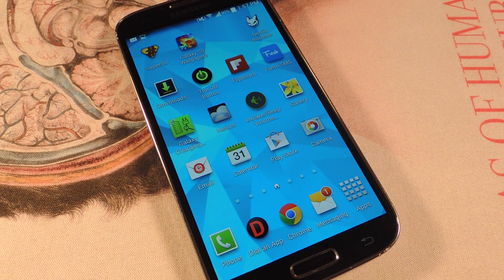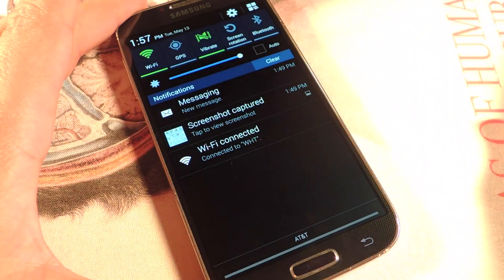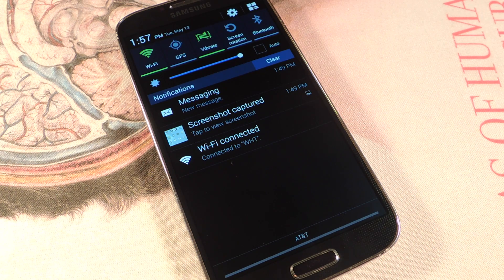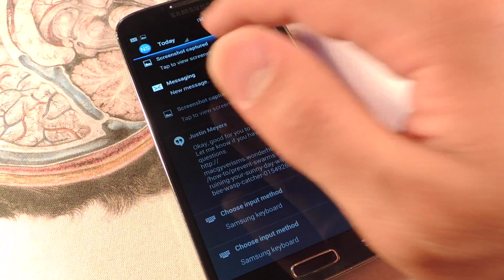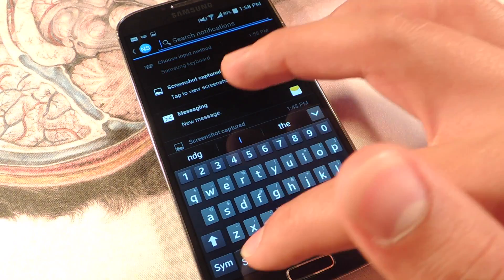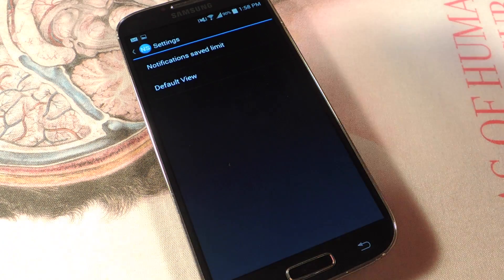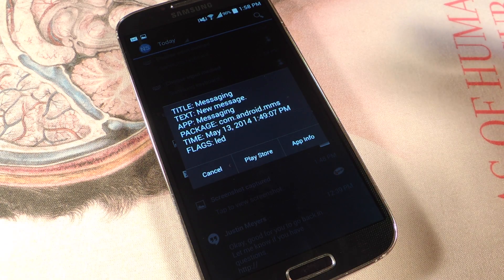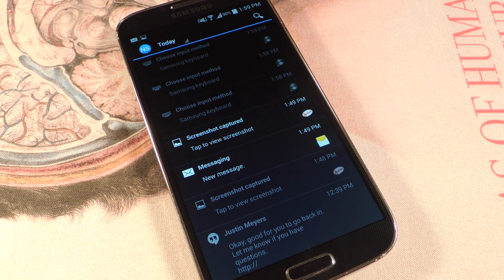Save & Search Through Your Notification History - Samsung Galaxy S4 [How-To]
How to Save & Search Your Notification History [Android]

In this softModder tutorial, I'll be showing you how to view your notification history, in the chance that you swiped or cleared it by accident. You will also be able to view all of your history, not just recent, and easily search through it with Notification Saver.